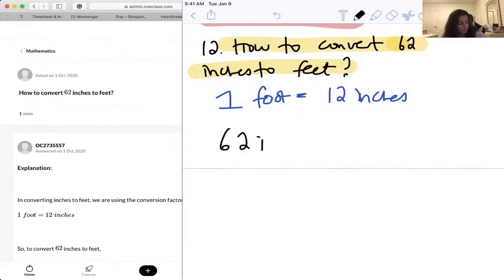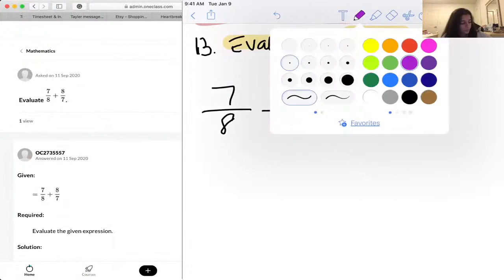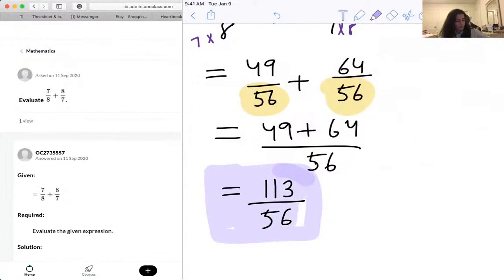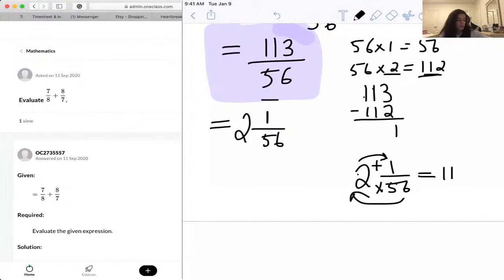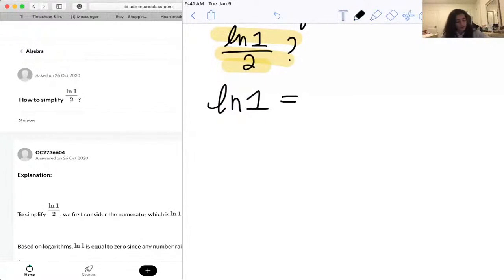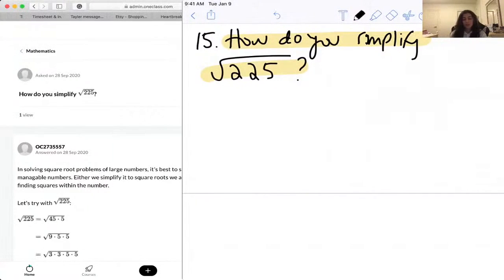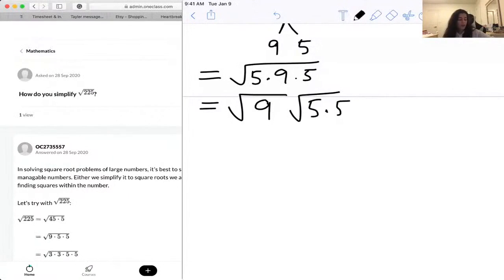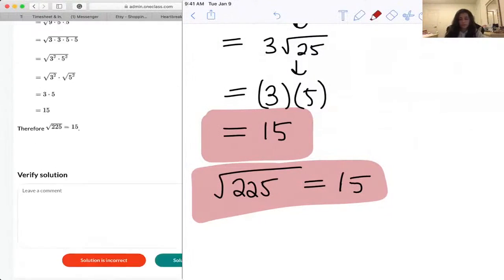How do you simplify ?